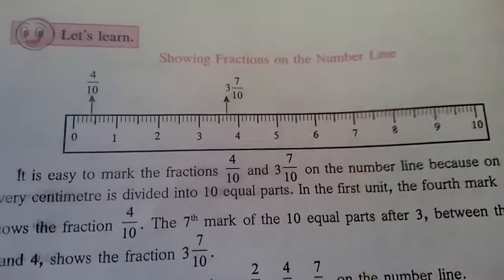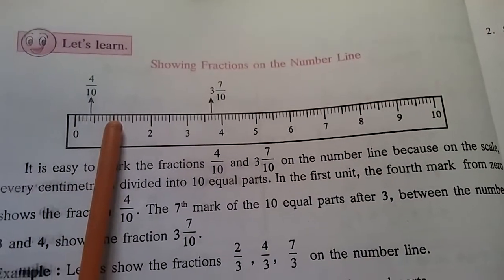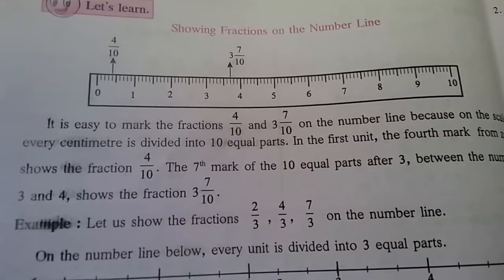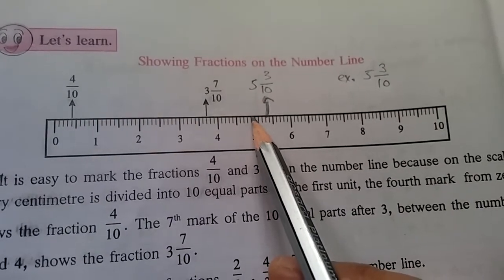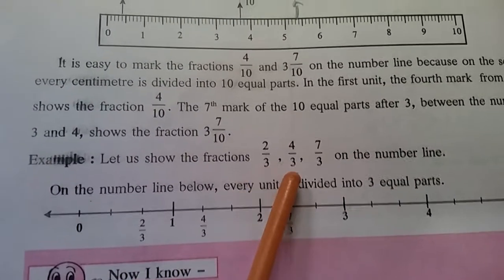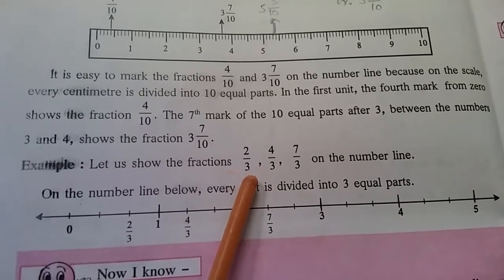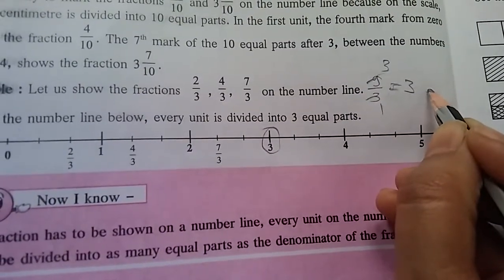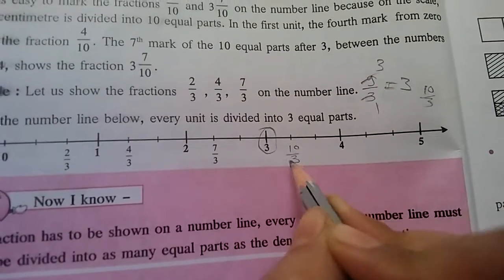6th Math's chapter 4 Operations on fractions (showing fractions on the number line)